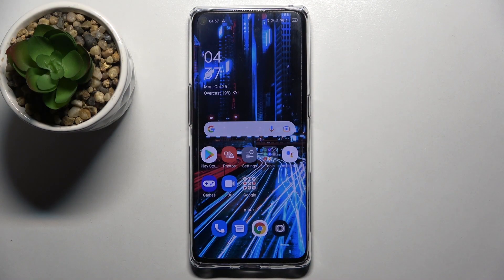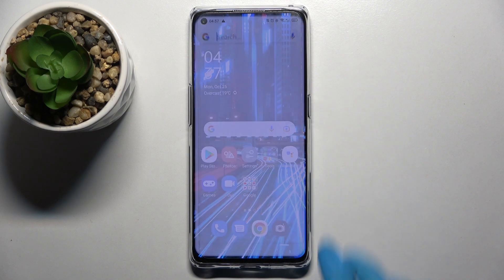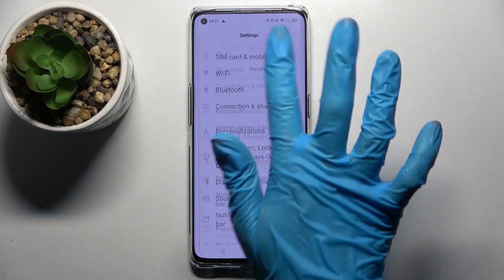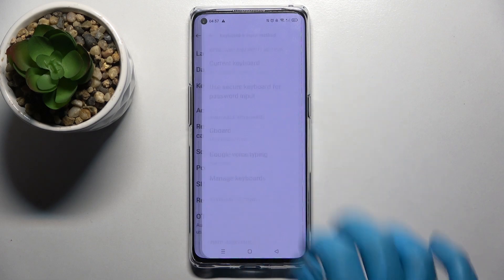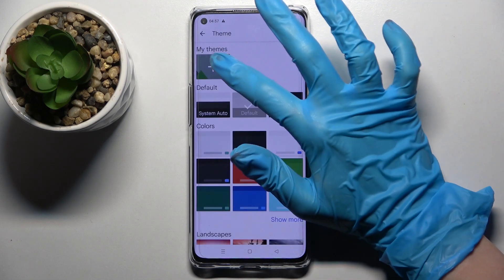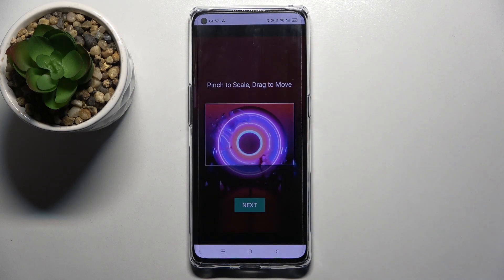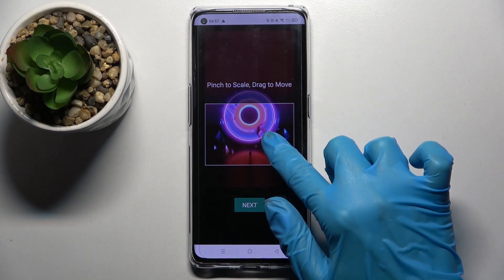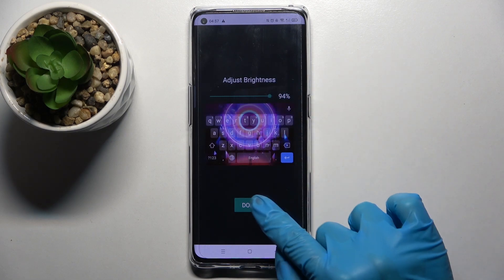How to Customize Keyboard Theme on Oppo Reno 6 Pro 5G – Manage Keyboard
Hi there! If you want to change the look of the keyboard of your Oppo Reno 6 Pro 5G, update it, change the colour or set your custom photo as the background picture, then in this video you will see how to do it. In our video tutorial you will find how to enter keyboard settings on your Oppo Reno 6 Pro 5G and how to customize your keyboard theme according to your preferences.

How to Adjust Keyboard Theme on Oppo Reno 6 Pro 5G?
How to Change Keyboard Theme on Oppo Reno 6 Pro 5G?
How to Switch Keyboard Theme on Oppo Reno 6 Pro 5G?